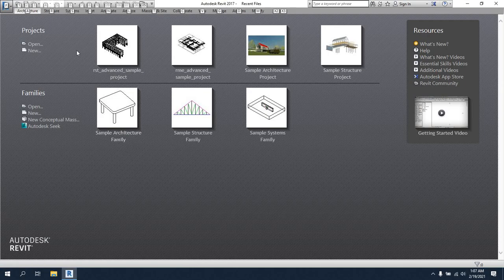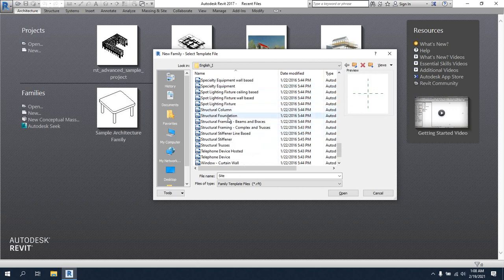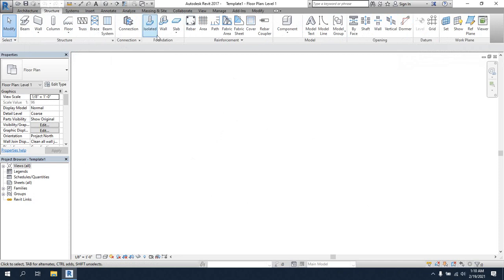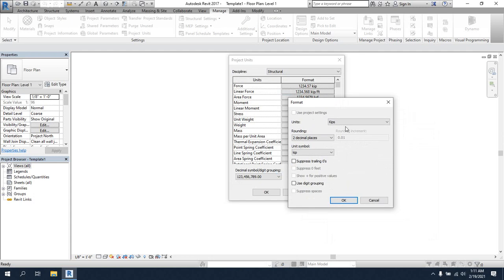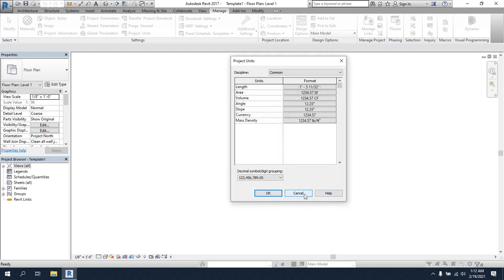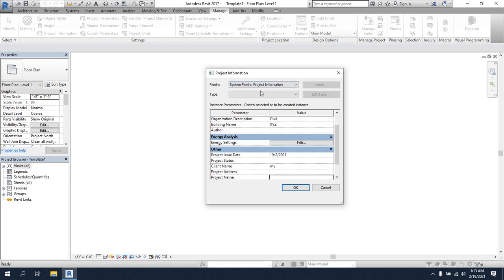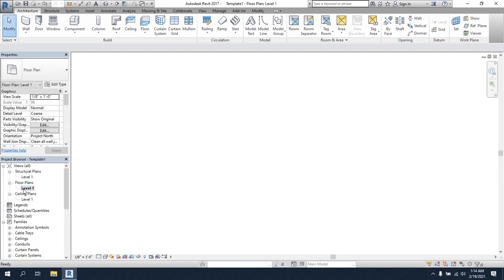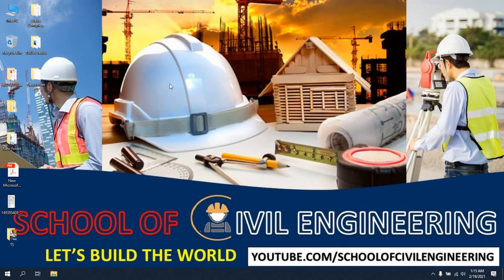Autodesk Revit architecture tutorials for beginners | Complete Revit BIM Project Class 01 | SOCE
Discover Autodesk Revit Architecture with these beginner-friendly tutorials. Learn essential tools, techniques, and workflows for creating architectural designs, 3D models, and detailed drawings. Perfect for architects, students, and design enthusiasts looking to start their Revit journey. Watch now and master Revit Architecture with ease!